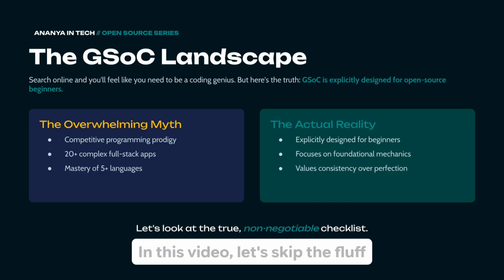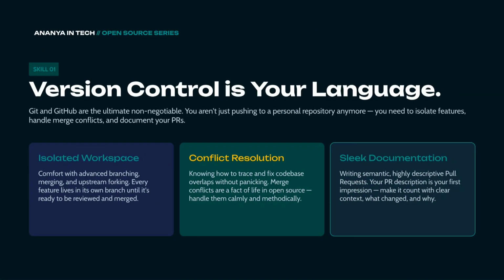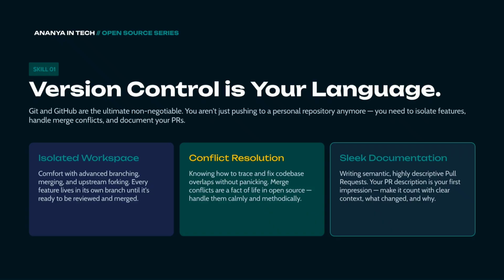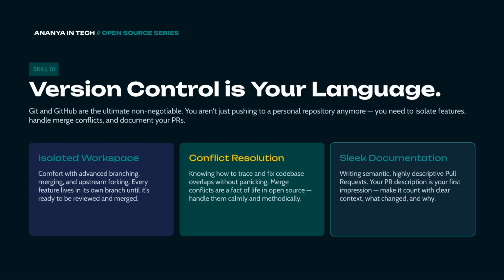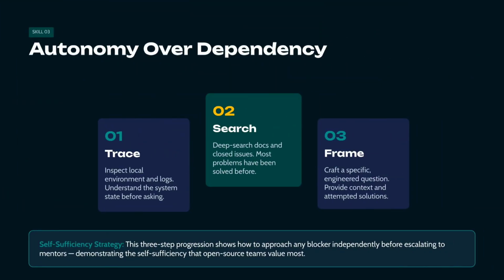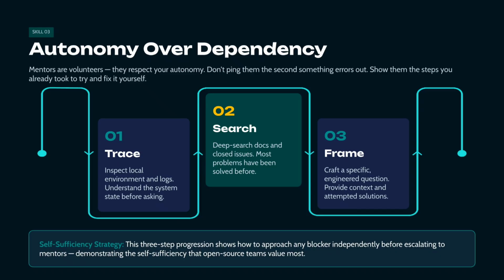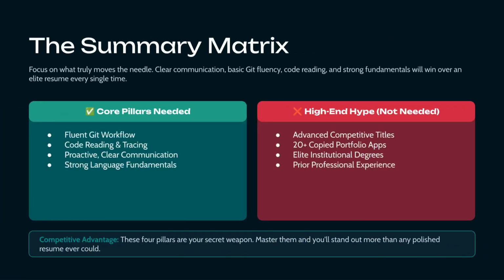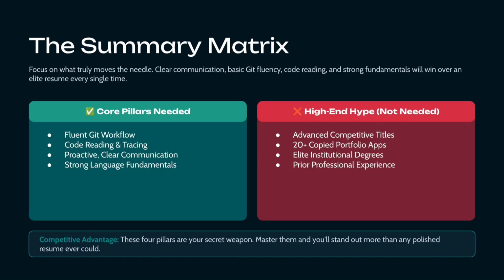What Skills Do You Actually Need for GSoC? (The Honest Checklist)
Navigating the open-source landscape can often feel overwhelming due to the high technical barriers and conflicting advice found online. This video cuts through the gatekeeping to provide a transparent, realistic checklist of the core competencies required to successfully prepare for and clear Google Summer of Code (GSoC).

Instead of focusing on advanced competitive programming or flawless portfolios, we break down the practical, foundational skills that open-source organizations actually look for in prospective contributors.

📌 Key Concepts Covered in This Video:

Collaborative Version Control: Moving beyond basic Git commands to master real-world collaborative workflows, branching, and conflict resolution.

The 80/20 Rule of Codebase Navigation: Shifting focus from writing code from scratch to building the endurance required to read, trace, and understand massive, pre-existing repositories.

The "Search First" Troubleshooting Framework: Developing technical autonomy by utilizing documentation and historical issues to solve environment setup errors independently.

Human-Centric Project Proposals: Crafting authentic, structured timelines that focus on clarity and realistic execution rather than generic, AI-generated outlines.

Whether you are a non-CS student or a self-taught developer aiming for a global mentorship program, this guide is designed to clear the confusion and help you focus on the technical depth that truly matters.

📌 Timestamps:

0:00 — The Hook: The Fear vs. The Reality
1:00 — Git & GitHub (Beyond the Basics)
2:30 — Code Comprehension over Creation (The 80/20 Rule)
4:15 — The "Search First" Philosophy
5:45 — Honest Communication & Proposal Building
8:45 — The "What You DON'T Need" List & Outro

💬 Want a Codebase Walkthrough?
Opening up a repository with thousands of lines of someone else's code can feel terrifying. If you want a step-by-step video on exactly how to navigate a massive codebase without getting lost, drop a comment with the word "CODEBASE" below!

If this honest breakdown helped clear some of your anxiety, hit that subscribe button to join our cozy tech corner so you don't miss the next video on how to choose the right organization.